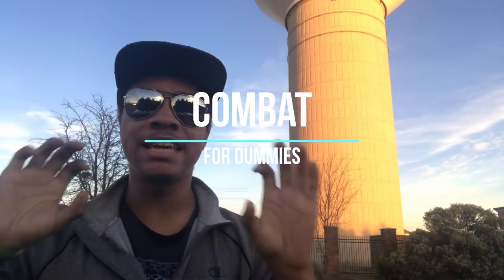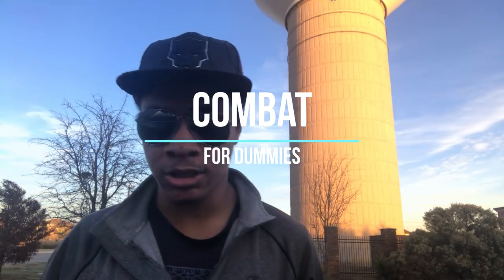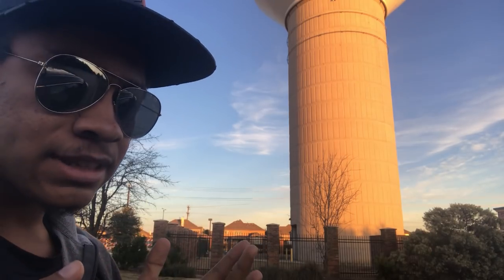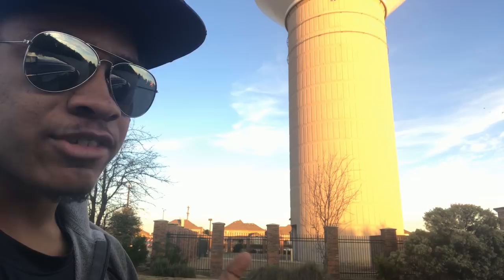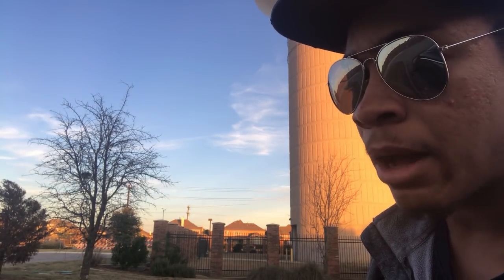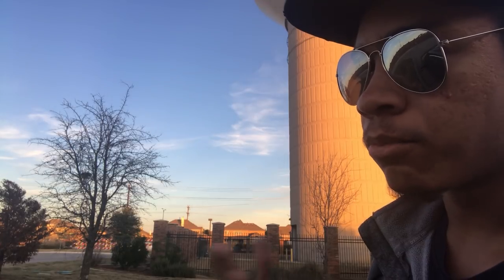Combat for DUMMIES: Stances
So this is taking it back to the basics and teaching what is arguably the most important part of martial arts.